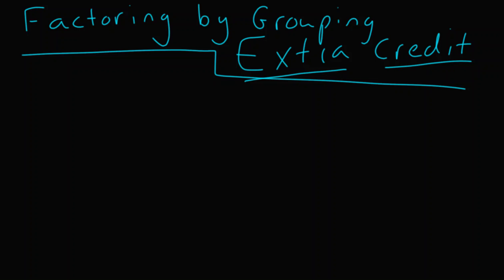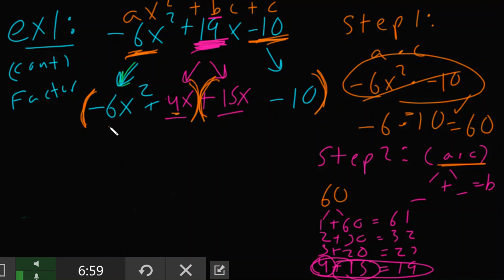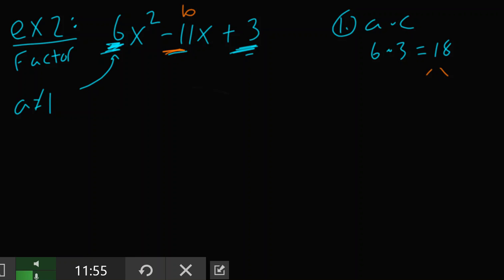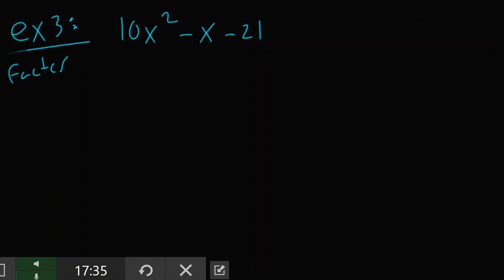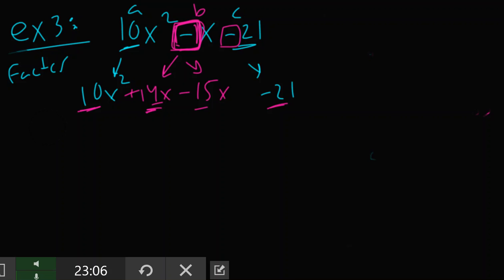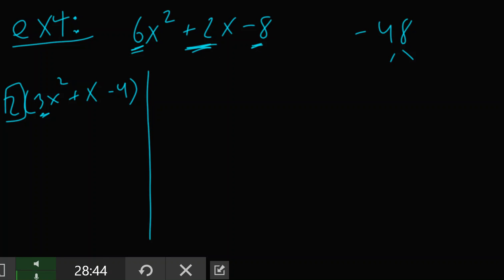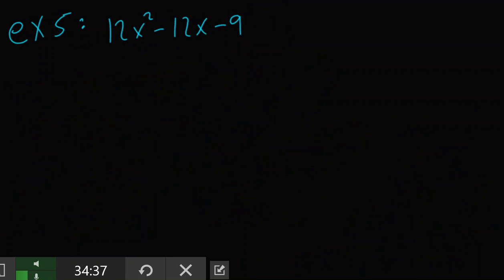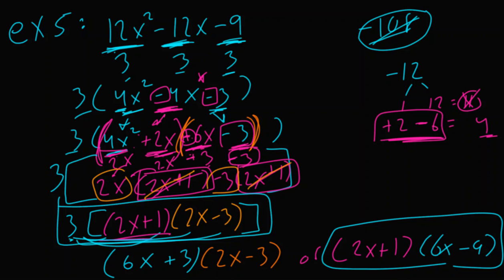Factoring by Grouping Extra Credit